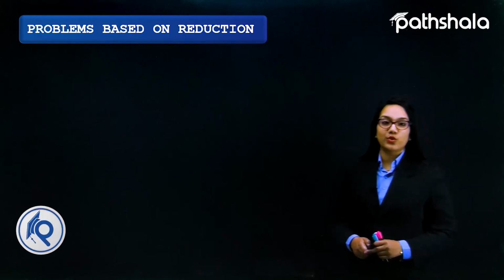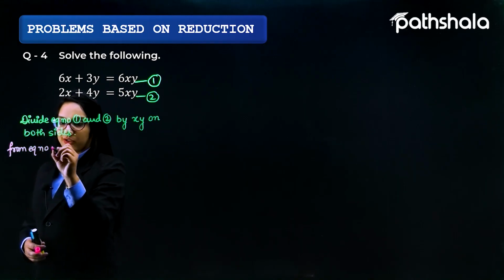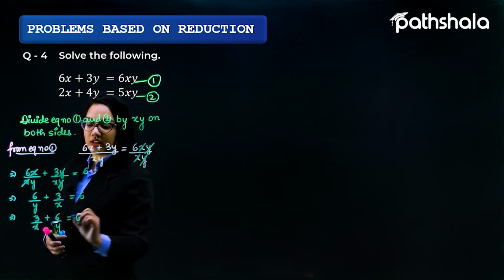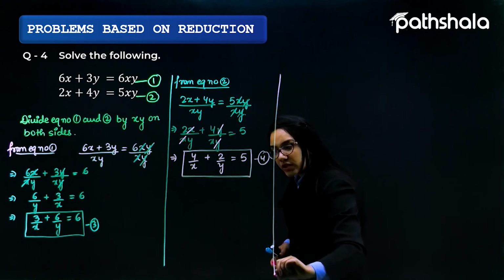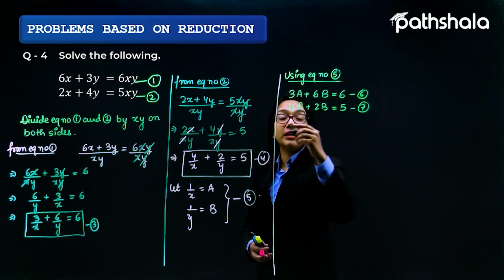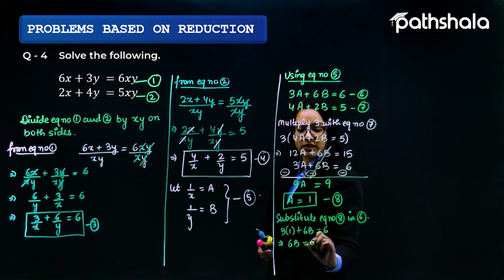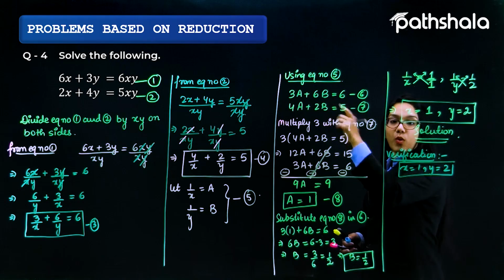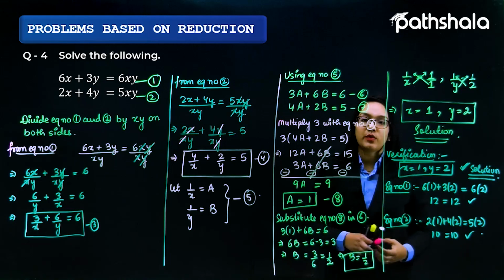Problems based on reduction (Q-4) | 3 Pair of Linear Equation in Two Variables | Maths | Class 10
Subject : Maths
Chapter :   3 Pair of Linear Equation in Two Variables
Topic Name :Problems based on reduction (Q-4)